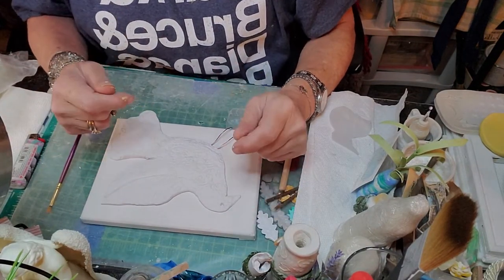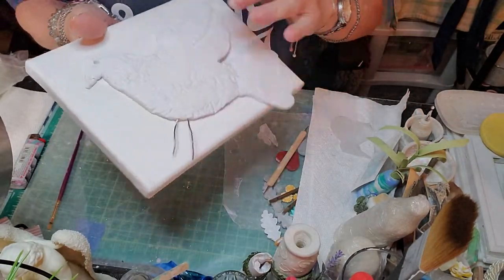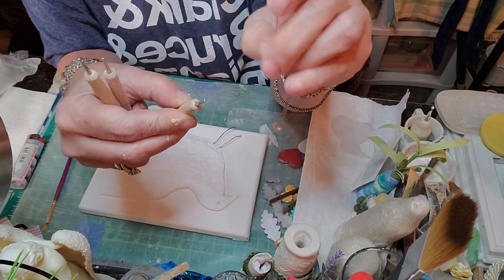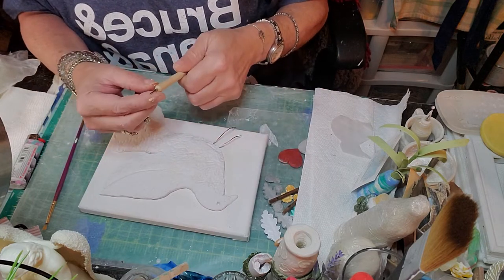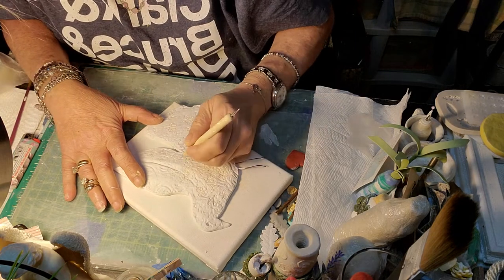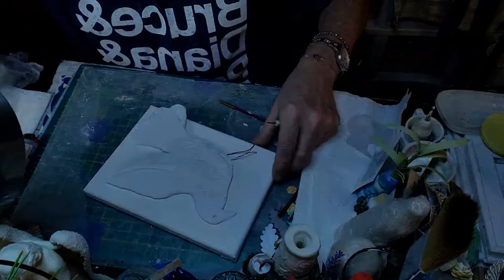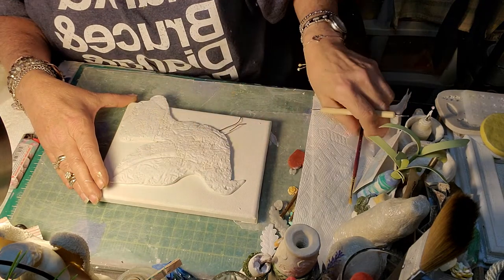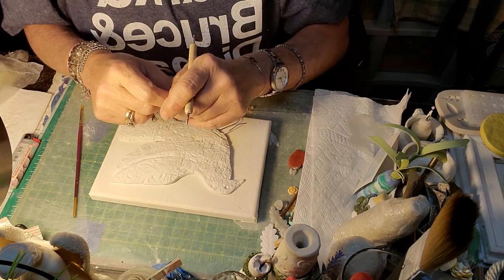HOW TO CARVE INTO PORCELAIN AIRDRYCLAY CLAY AFTER ITS DRY/ DIY Free teaching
Hi!  It's wonderful that you stopped by!  This is a short instruction ( I'm always free),  on sculpting onto your Porcelain * Dried Project !  Yep, you can create texture by doing it after, as well.  My example today is a Dove I made, & when it dried, the pattern I put on when wet, ( flowers & leaves) didn't come threw clear, when it was dry.
Aaaaah!  What can I  do?  Well, I discovered that the dried porcelain is easy to carve into!  So I  shared this moment with you!  I  have a video on the final Dove , painted, framed!  It turned out beautiful 😍!  I  will upload it in an hour! I hope I shared a useful tip when using Clay!
To my faithful subscribers,  don't forget to hit the " Thumbs up if you like the video!  Youtube wants feed back from my viewers!  bossy app!  LOL. have a blessed day!

INSPIRATION:  RED ROCKING BIRD. ALSO
WEATHERED WINGS